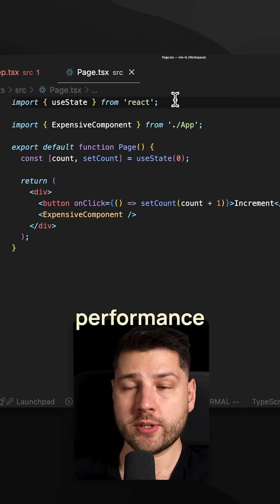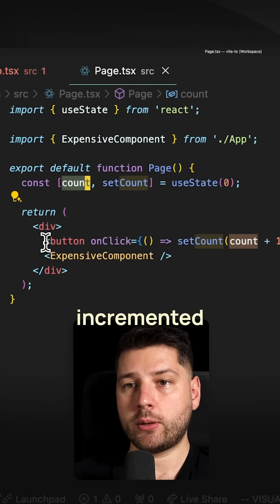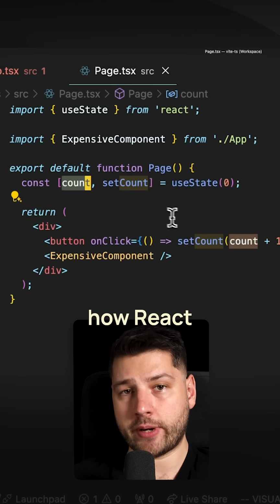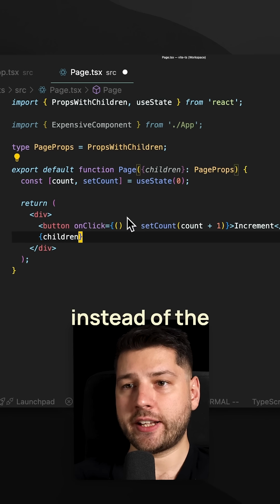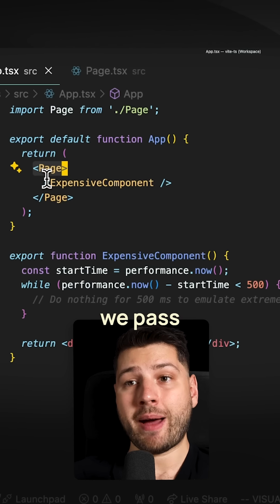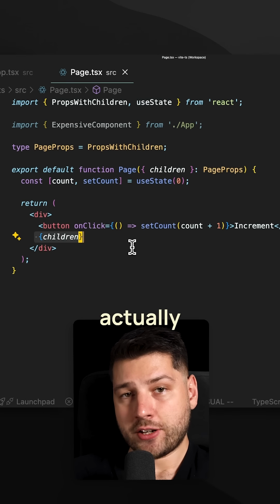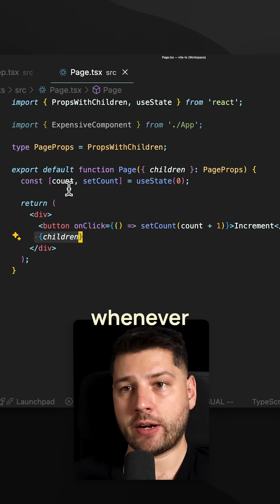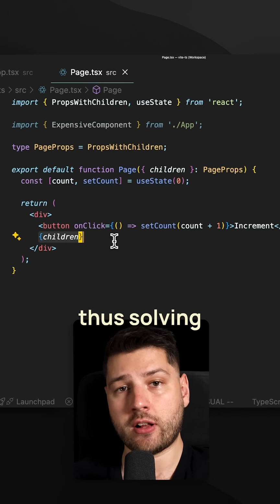Simple Performance Optimization in React